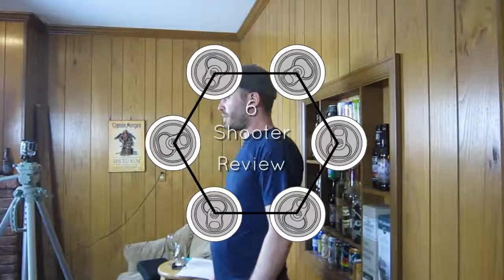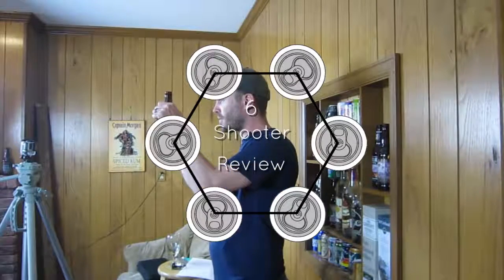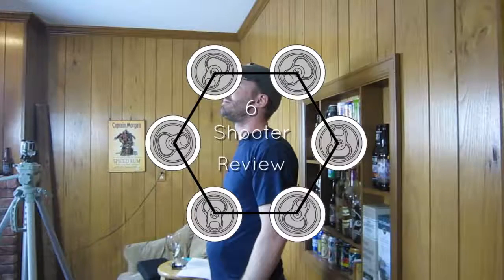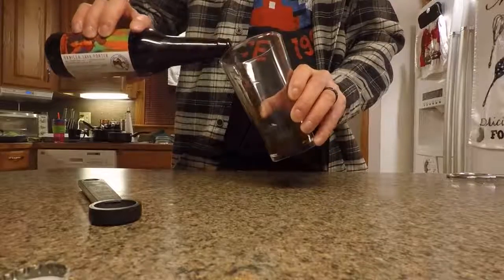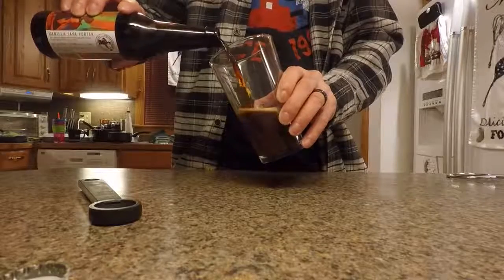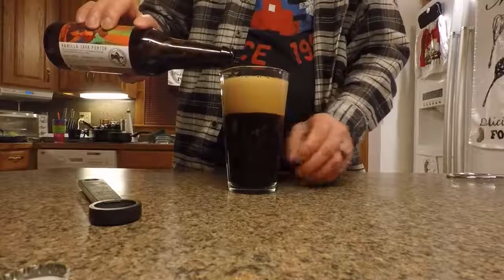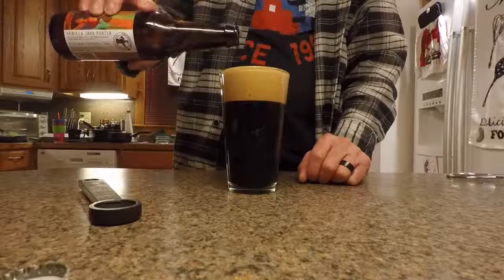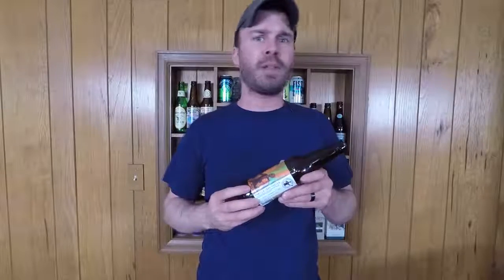6 Shooter #9 Vanilla Java Porter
The Atwood Vanilla Java Porter is a well-balanced and surprisingly enjoyable Porter.

All opinions are our own. We don't do paid reviews.